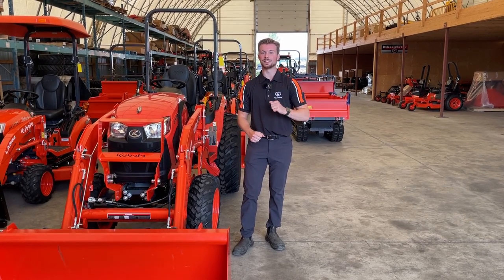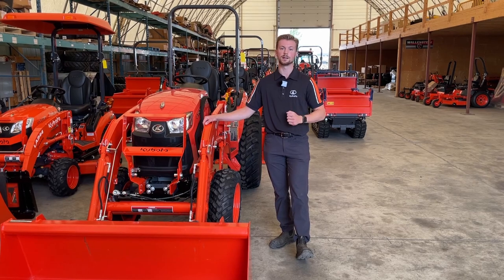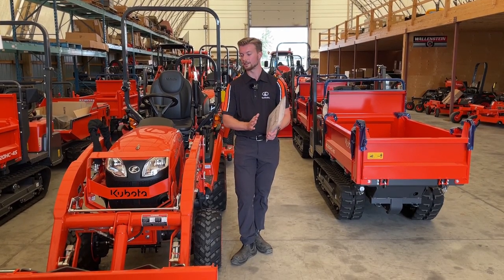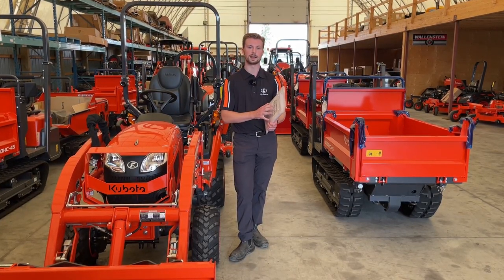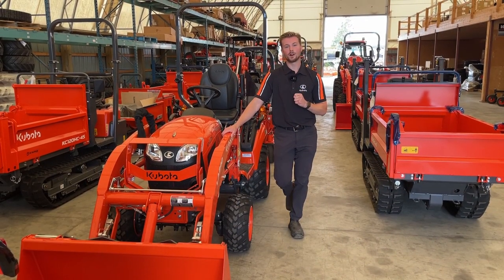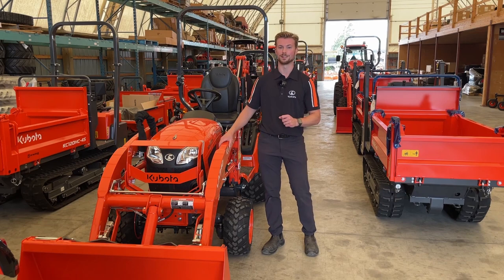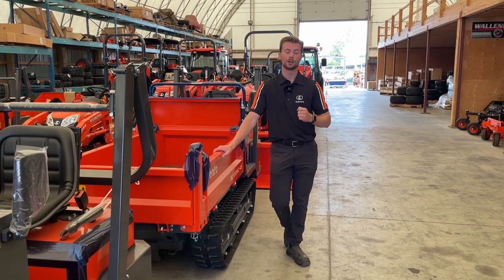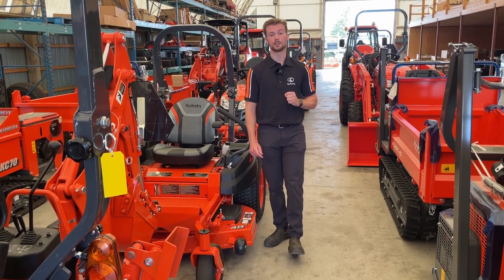*New* Tractor Owner? Watch This First!!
Today we are going over some tips and things you should be doing as a new tractor owner!!

45 Slack Road Ottawa ON